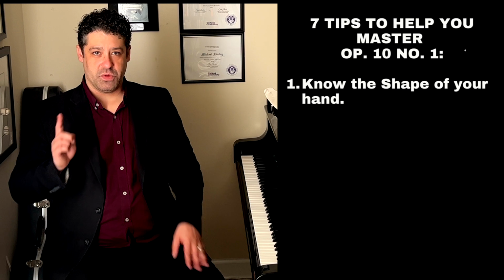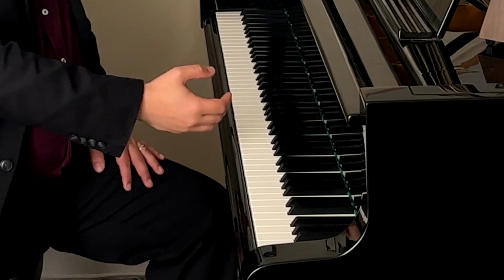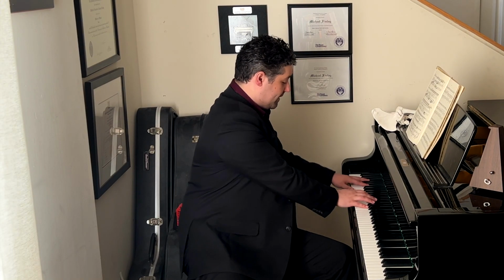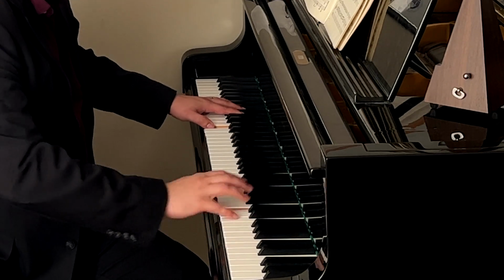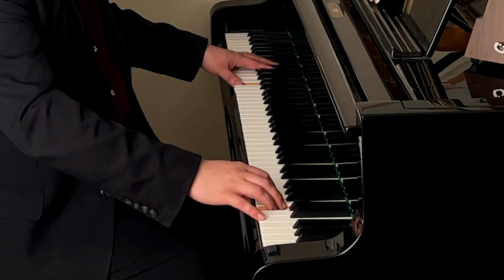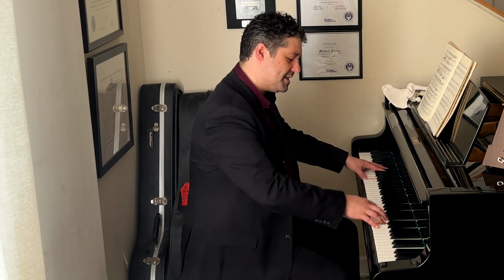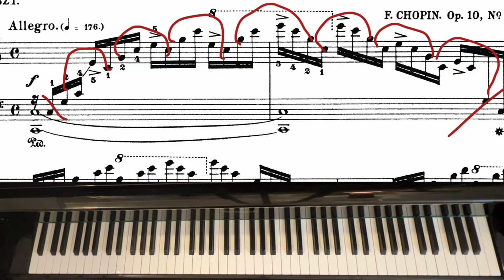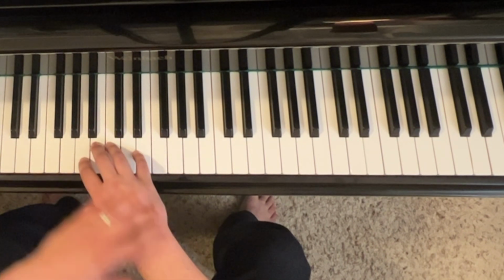Pianokeys Academy Tutorials: 7 Tips to help you MASTER Chopin Op. 10 No. 1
Want to improve your technique and play with less tension?
Grab my free guide: 5 Tweaks to Instantly Improve Your Playing

This workshop will cover essential piano technique strategies drawn from Taubman, Lhevine, Fleisher, Marc Durand, and more—giving you the same tools top conservatory students learn for effortless playing and long-term injury prevention.

🚀 The Finlay Method—Unlock your full potential at the piano.

Welcome to the first of my tutorials on the Chopin Etudes!

The most important thing you can do in this etude is to keep a small hand.  Although on the surface that might seem impossible due to the huge intervals in the arpeggios of this etude,  stretching is precisely what you want to avoid doing in this etude.   It is a study in getting across distances at the piano WITHOUT stretching.  Here are 7 tips and practice stategies that have helped me with this etude over the years:

0:00 Introduction
02:40 1: Know the Shape of Your Hand
05:13 2: Get off the Thumb
07:41 3: Group to Avoid Stretches
09:35 4:  Practice with "Smart" Releases of the Fingers
11:01 5: Don't Be a Hero!  In Defense of "Cheating"
11:56 6: Don't Forget that you have a Left Hand
13:06 7: Practice the Chorale
14:38 BONUS Preview of my full lesson on this piece, NOTE: the Patreon page mentioned in the video is not currently available.